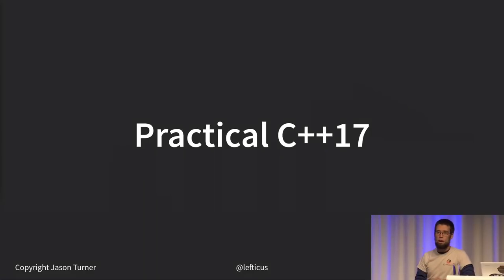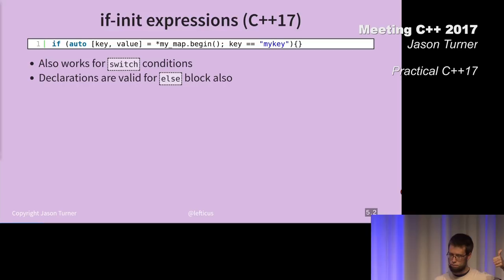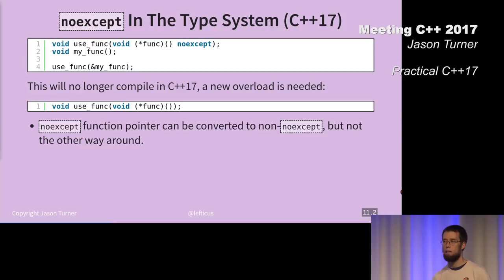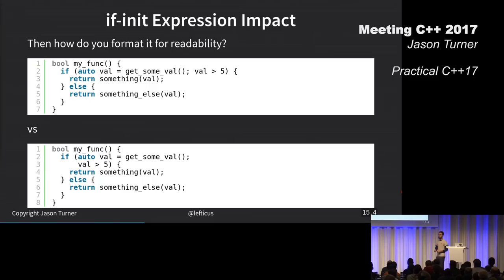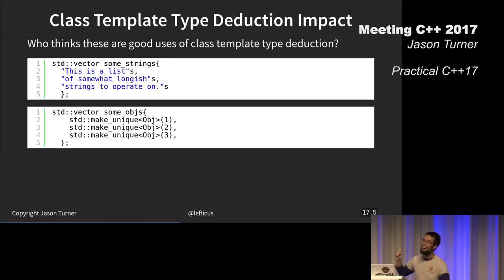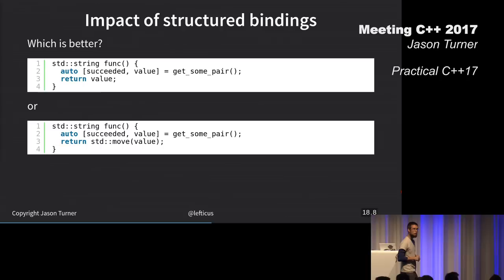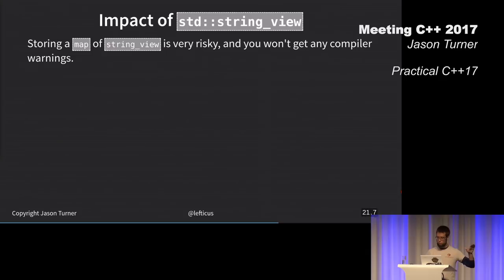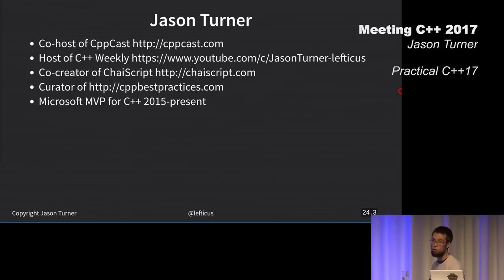Practical C++17 - Jason Turner - Meeting C++ 2017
C++17 adds many new features: structured bindings, deduction guides, if-init expressions, fold expressions, if constexpr and enhanced constexpr support in the standard library. Each of these features are interesting, but what will be their cumulative affect on real code? We'll explore how each feature may (or may not) help in real code for enhanced readability, compile time performance and runtime performance